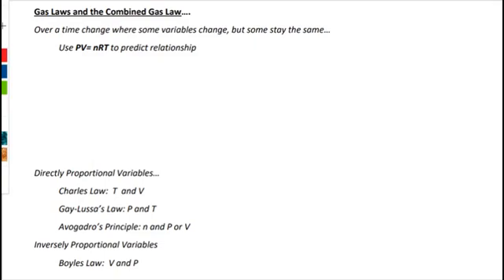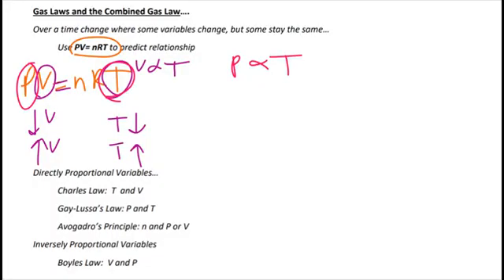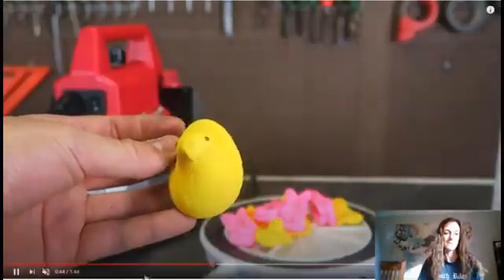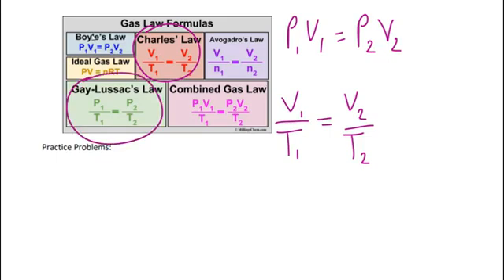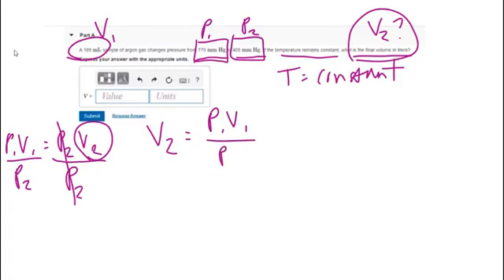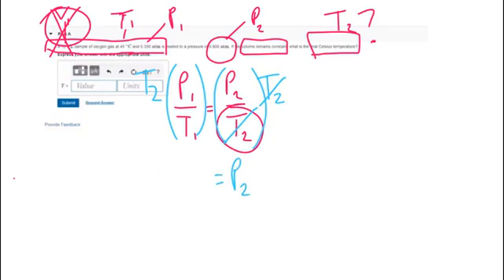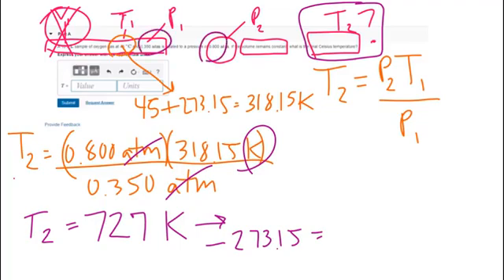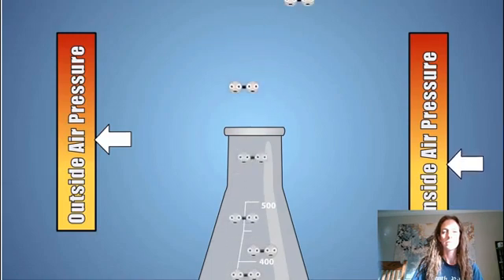Individual gas laws